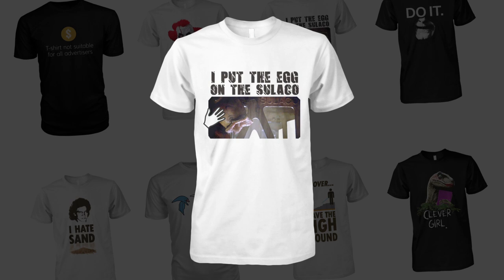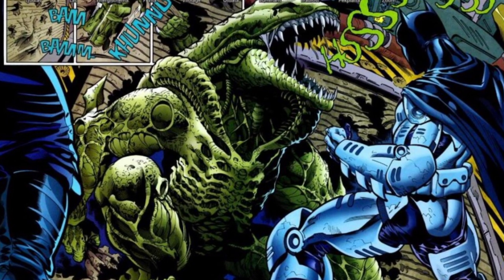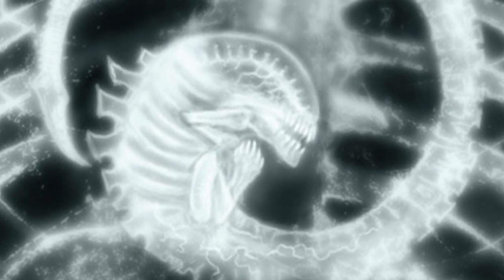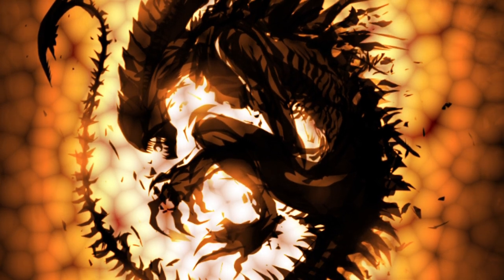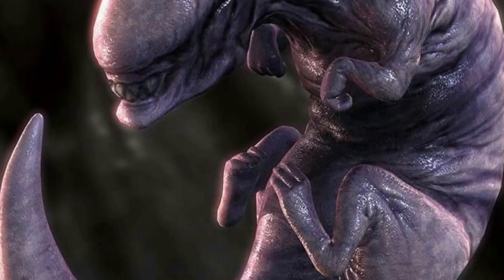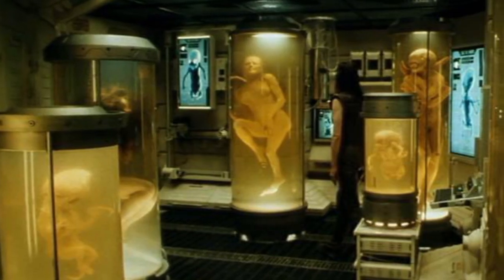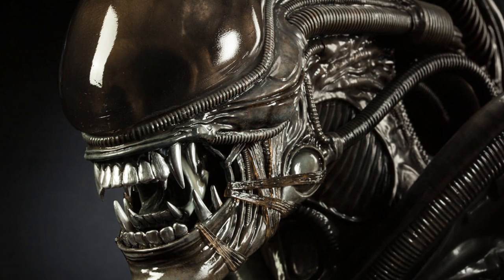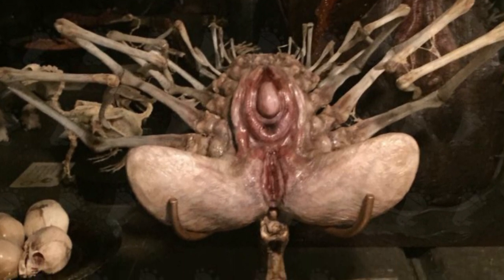Xenomorph DINOSAURS?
What would happen if a facehugger impregnated a Tyrannosaurus Rex? Well, let's find out...

You don't need a computer degree to make YouTube videos. Just get a loan and buy some recording equipment for starters. You will also need some basic audio and video editing software. No need for a server YouTube does all the hosting for you.